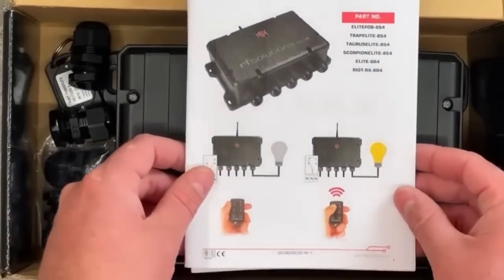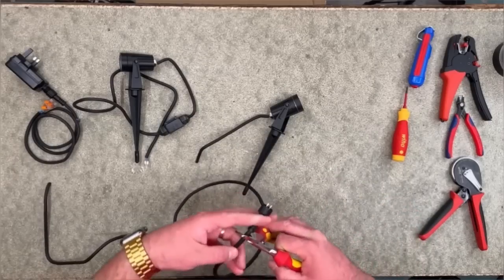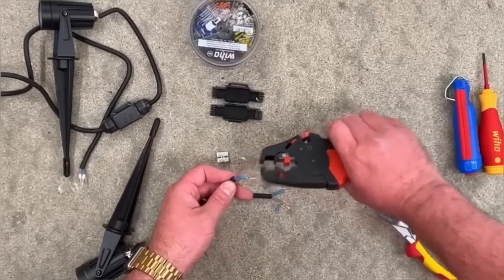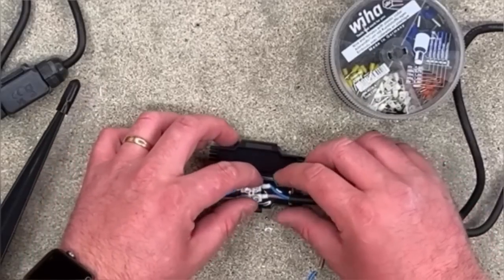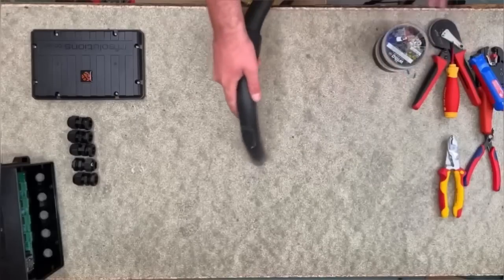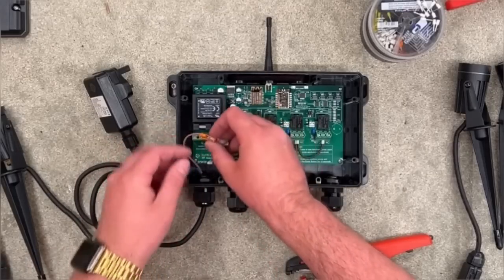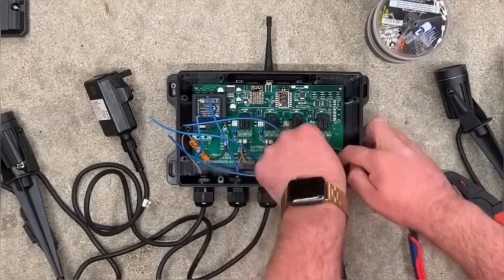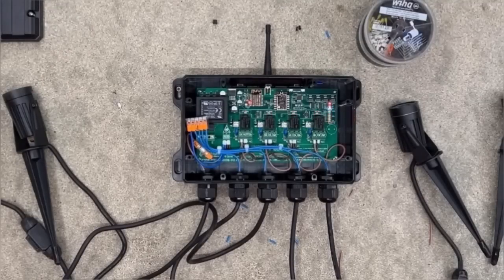RIoT in the eFIXX workshop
Here's a workshop view wiring an RF solutions RioT 4 channel wireless receiver. The flexible wireless remote control relay can work from mains LV or SELV power supplies. Each channel has it's own set of volt-free relay contacts.

The receiver operates using a wifi app or via FM rf remote controls with up to 16km range.

🔴 eFIXX LIVE Join us for our youtube livestream twice a month - features product sneak peeks, challenges, giveaways and live electrical banter. NEXT STREAM HERE